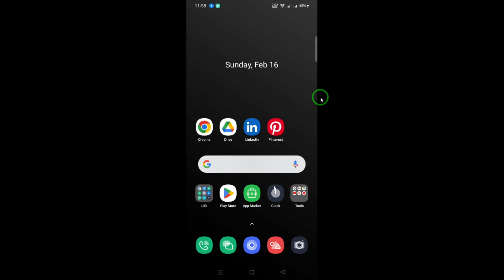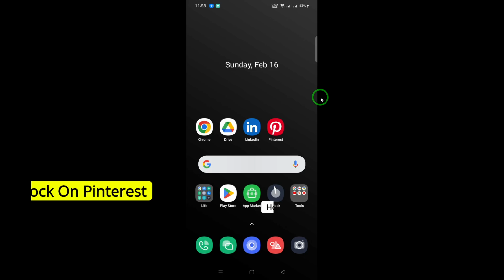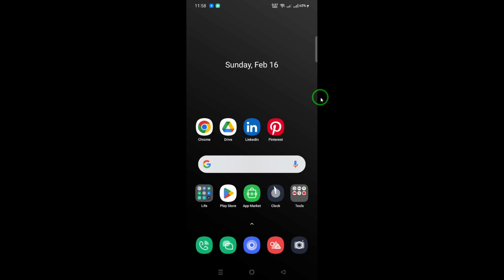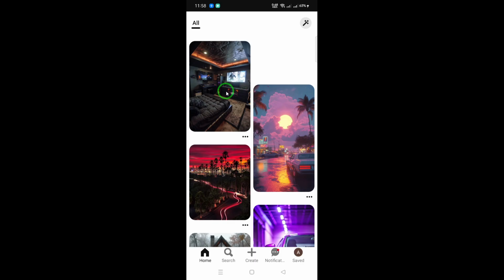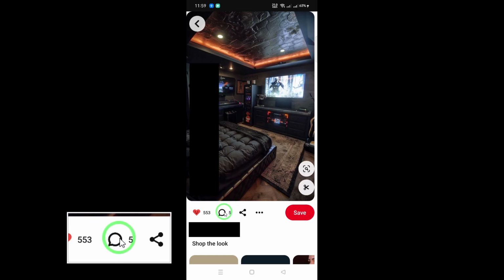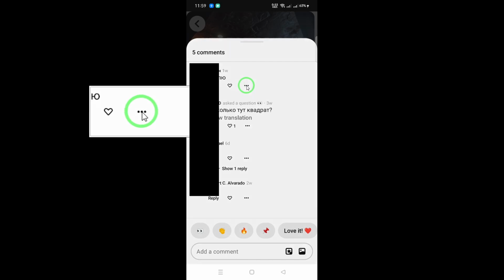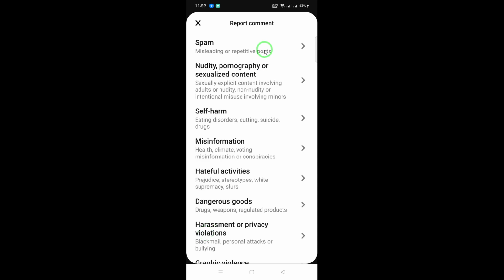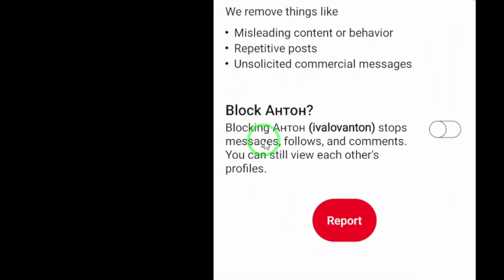How To Report A Comment On A Pin With Block On Pinterest (Updated)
Learn how to report a comment on a Pin with Block on Pinterest (Updated) in this video. We'll guide you through the process of reporting inappropriate comments and blocking users to maintain a positive Pinterest experience.

1.  Open Pinterest app

2.  From the Home page, find the Pin you want

3.  Open the Pin, click on Comments

4.  Find the comment you want, click on the three dots on it

5.  Choose Report, then choose the purpose

6.  Enable Block the user, click Report

Timeline:
00:00 Start
00:12 How to do it
01:05 End